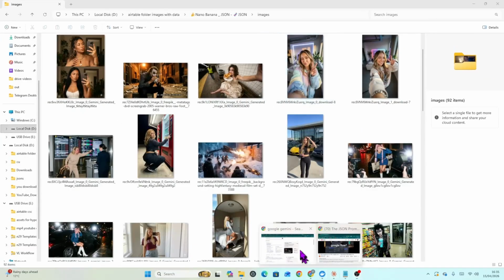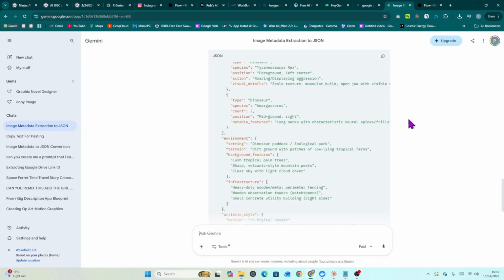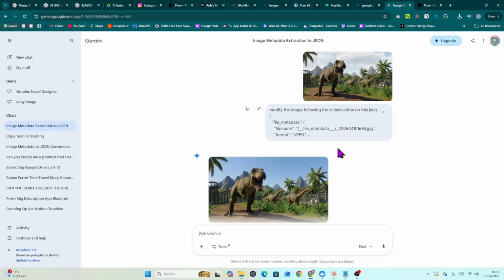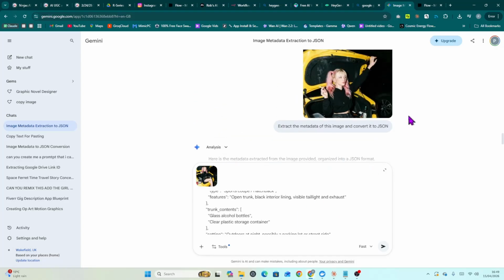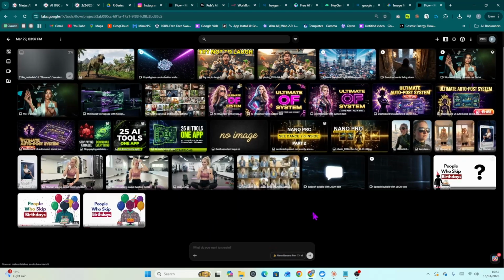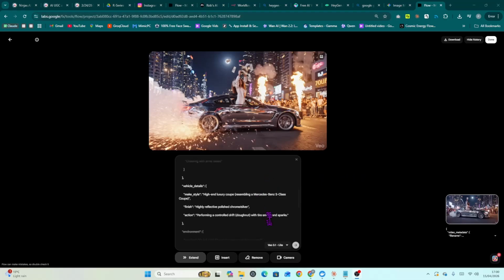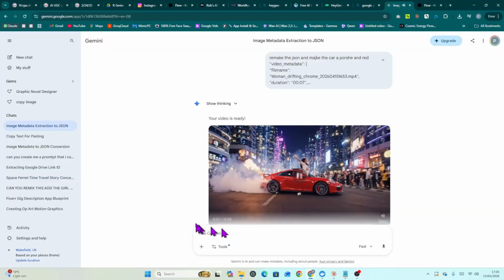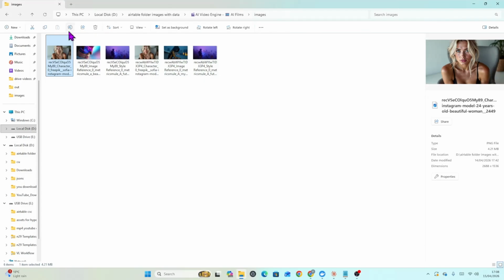This JSON Trick Gives You 100% Control Over AI Images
⬇️ Want to skip the setup? Download this exact dashboard template inside the AI Injection "Vault" community:

(Not ready for the Vault? You can still join the free tier of the community using the link above to download our starter automation templates for free!)

In this video, I'll show you how to copy any image and video using Gemini . We skip the tech jargon and get straight to building!

Inside the AI Injection Community, you'll also get:
🔓 Free access to starter automation templates
💎 Access to the "Vault" for advanced templates, Gumroad products, and priority support.
🤝 A judgment-free Q&A zone

🔑 AI Injection Prompt Vault — 6,035 battle-tested AI prompts with preview images, one payment